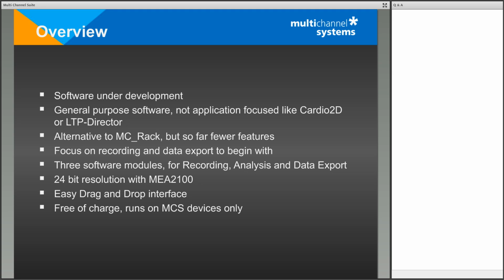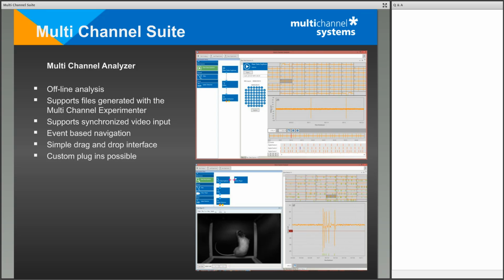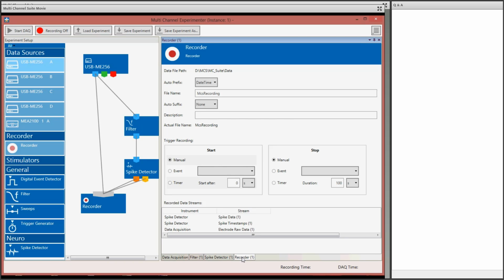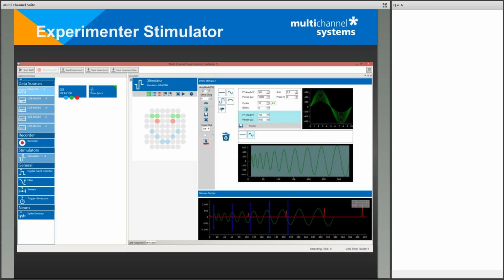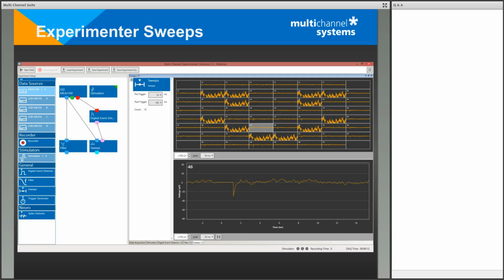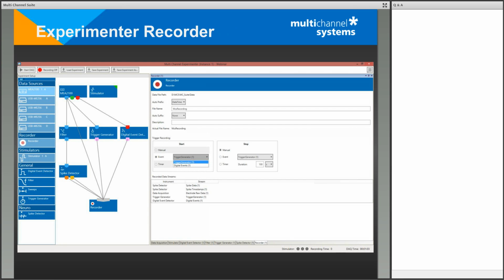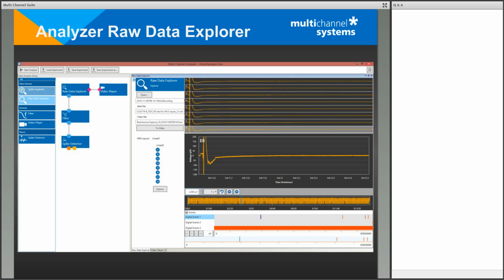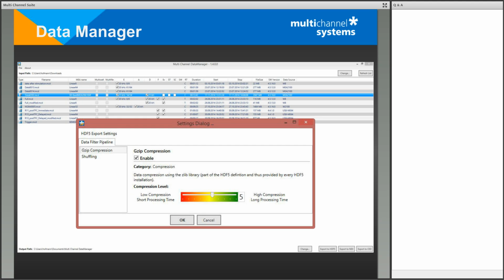Multi Channel Suite Webinar Recording 10am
An introduction to the Multi Channel Suite software. Consisting of 3 tools, it provides solutions from data acquisition, over data analysis to conversion to third-party programs.